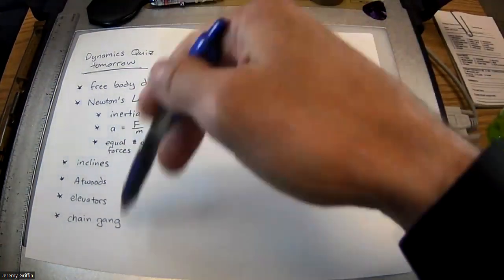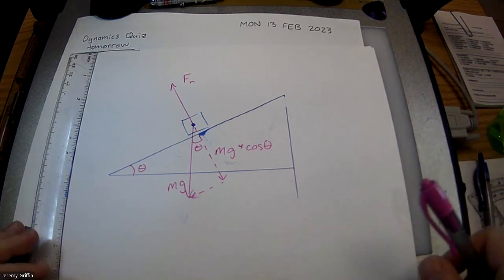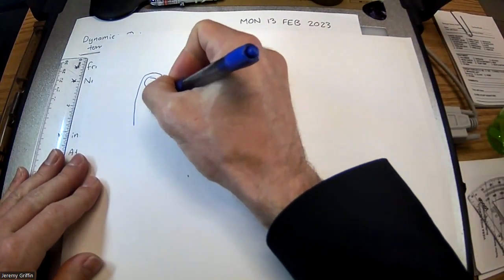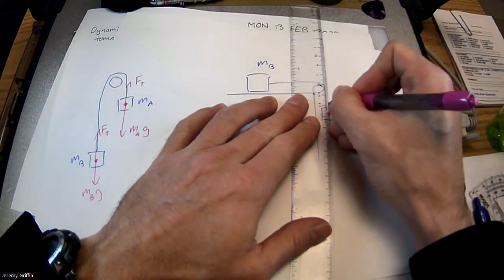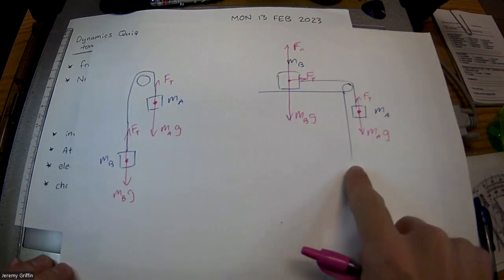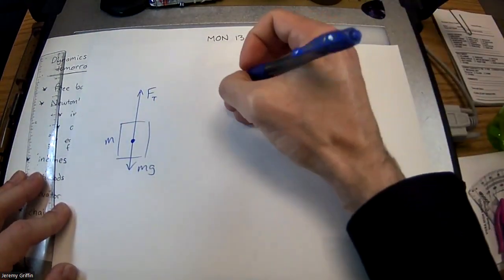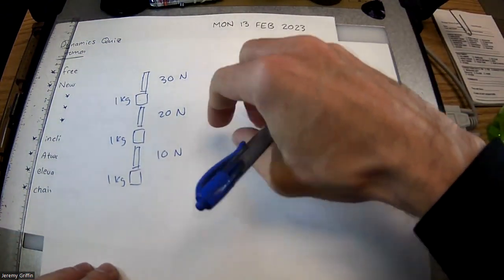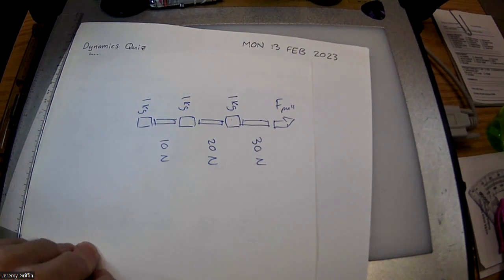2023 0213 AP Physics Day 110 - AP Classroom Unit 02 B part 1 of 2